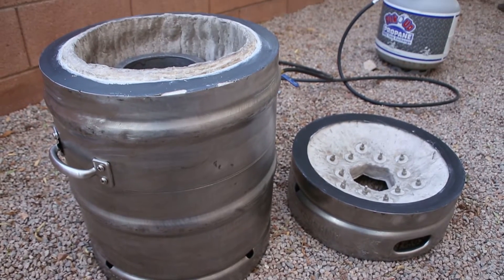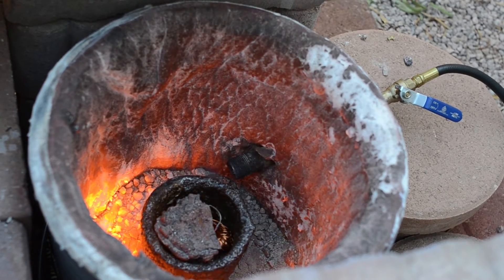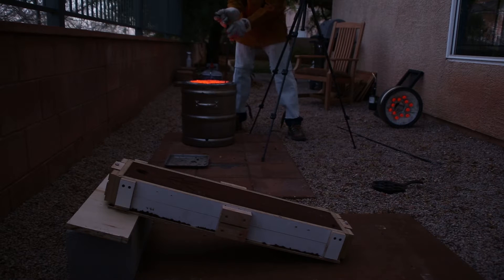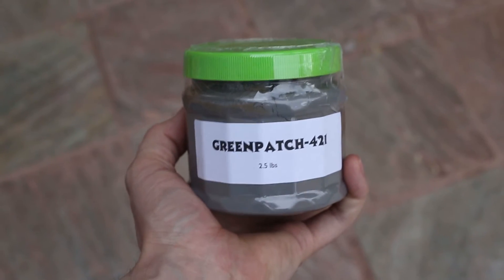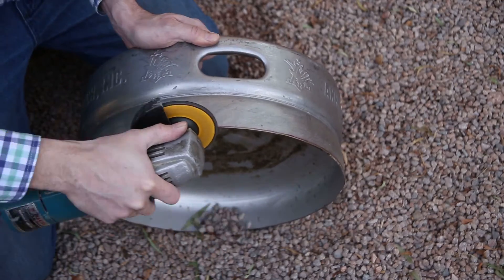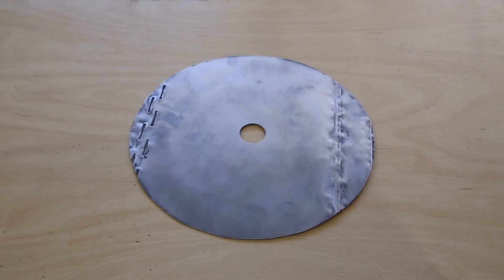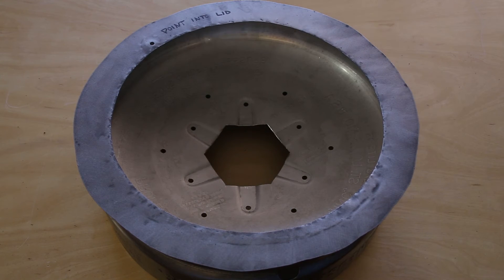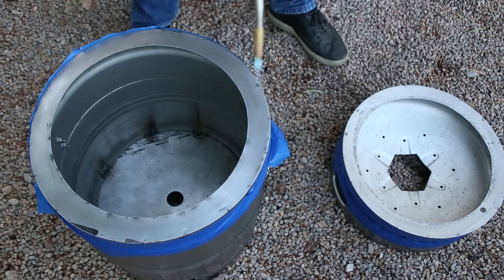How to Make a Metal Melting Furnace│Foundry Build Detailed│Part 1